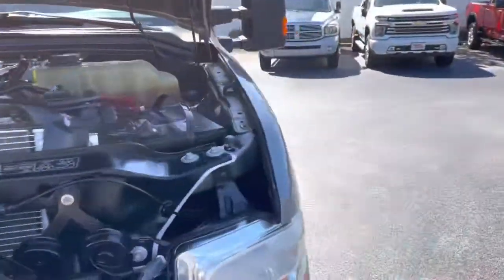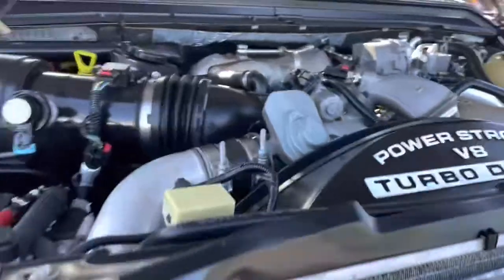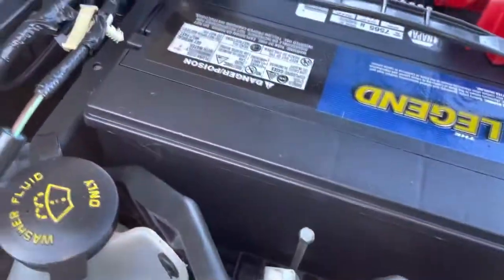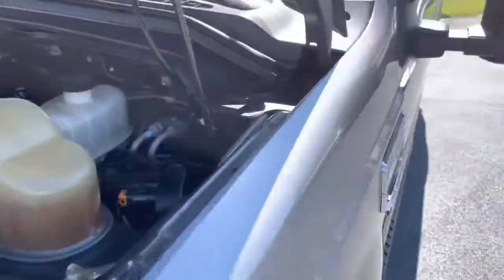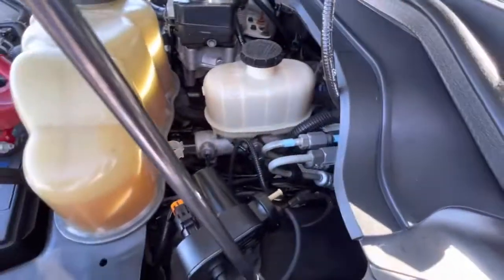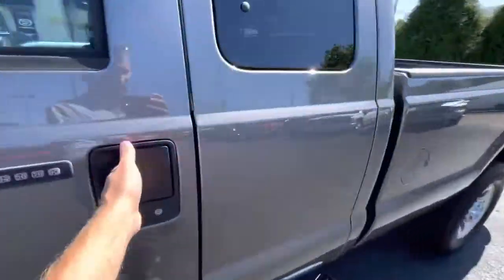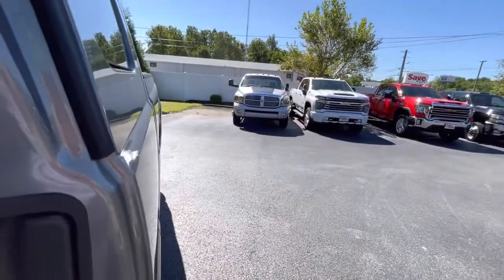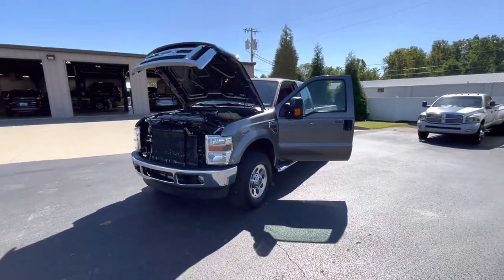Under the Hood - B05285 - F350 XLT - SRW w/ 6.4 L Diesel